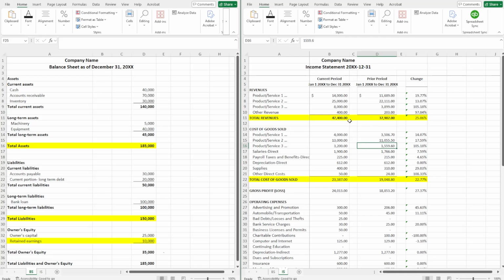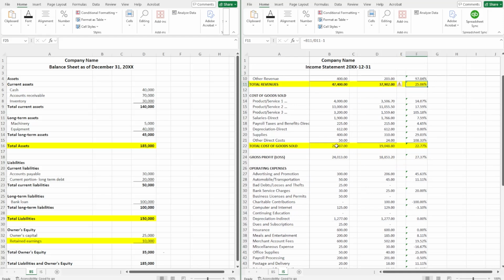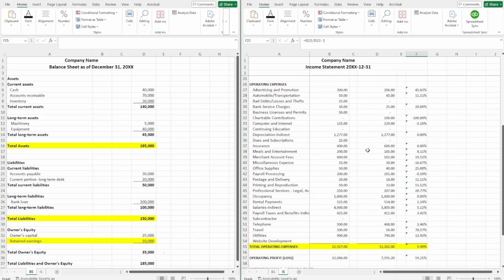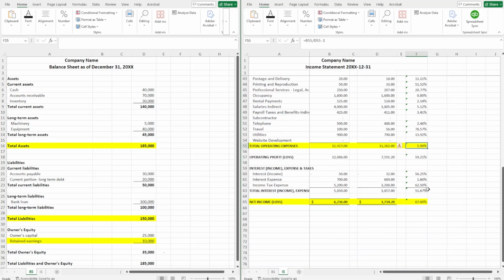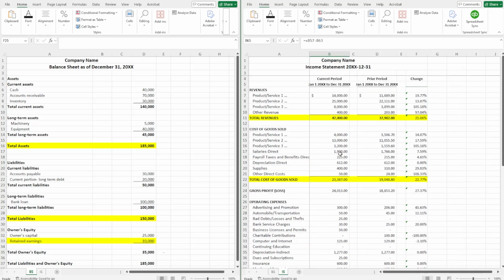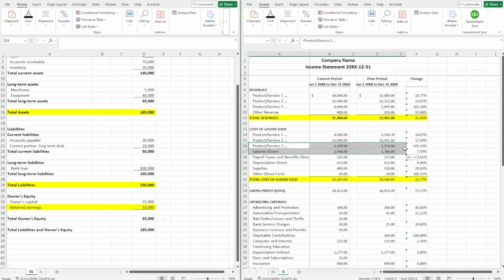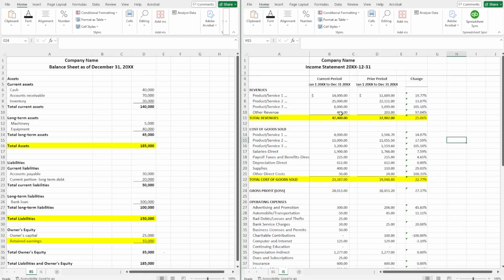How to Check a Business Performance through BS & IS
TaxClinicAccounting / vie facile
For service inquiries, you can reach out via email.